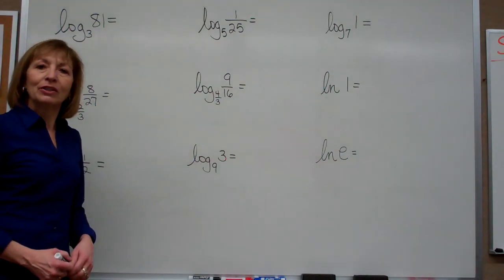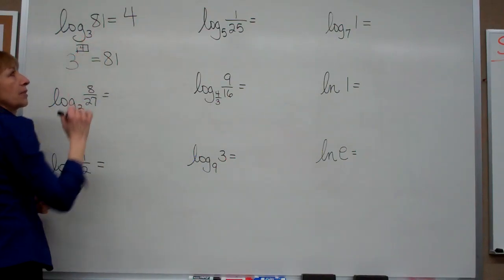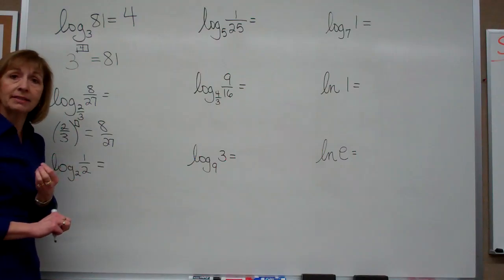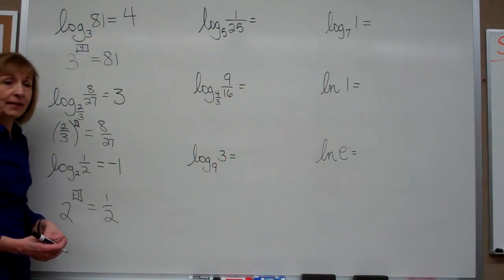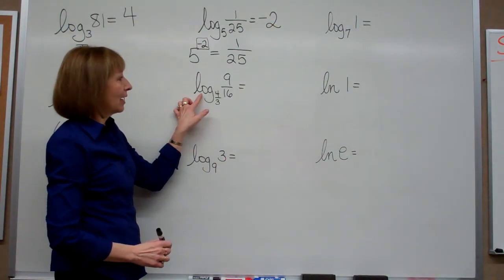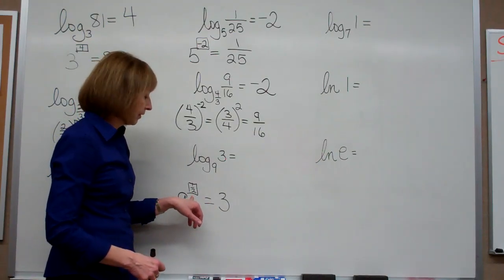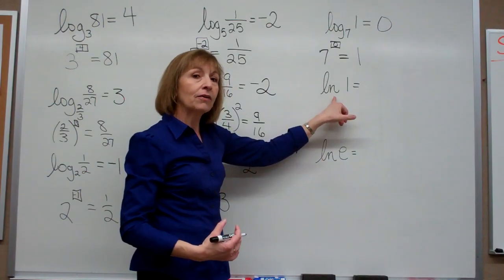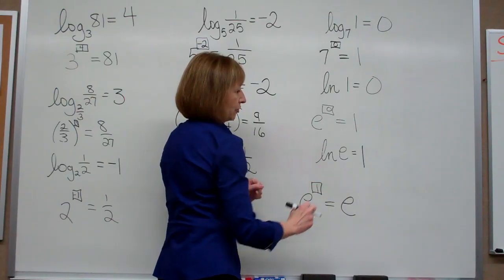Evaluating Logarithmic Expressions